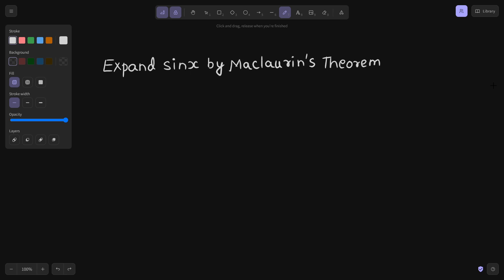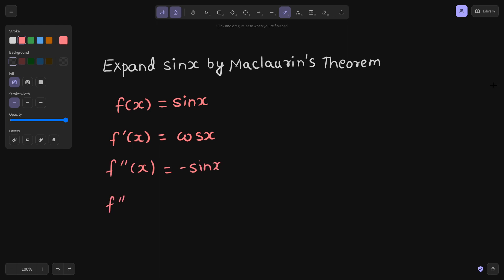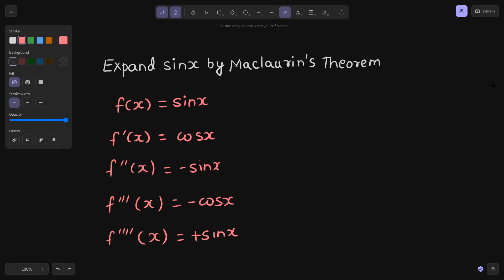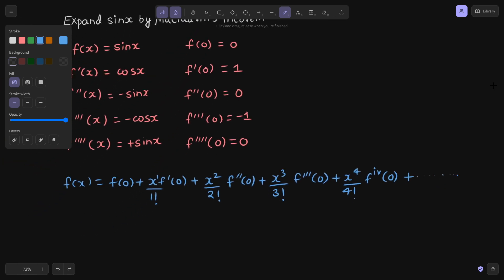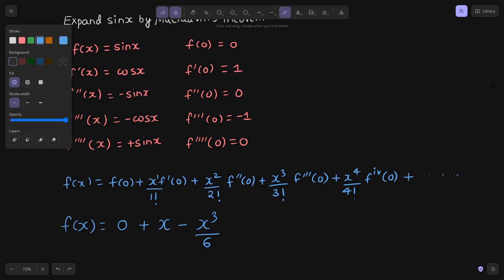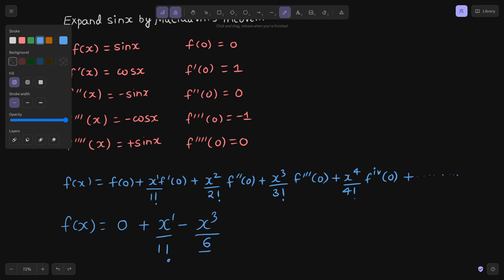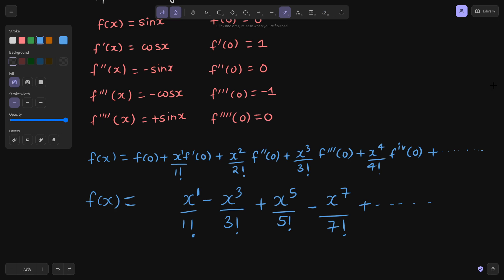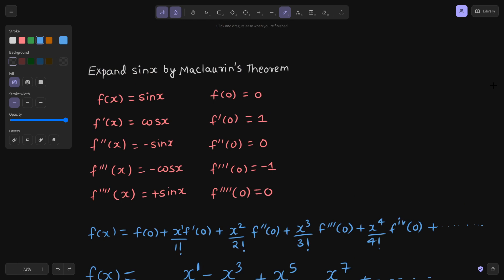Expansion of sinx by Maclaurin's Theorem | Expand sinx in powers of x